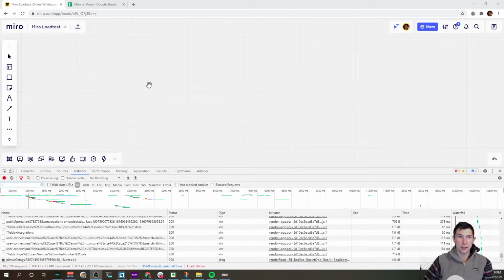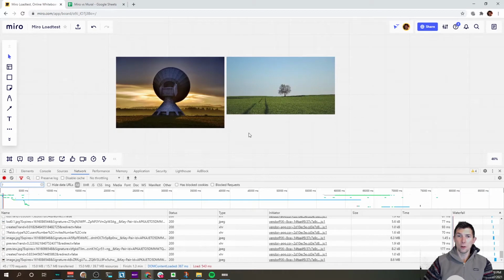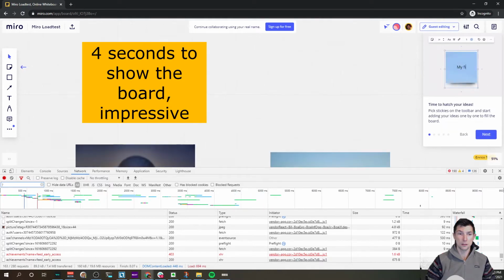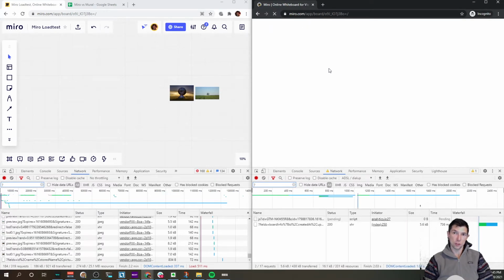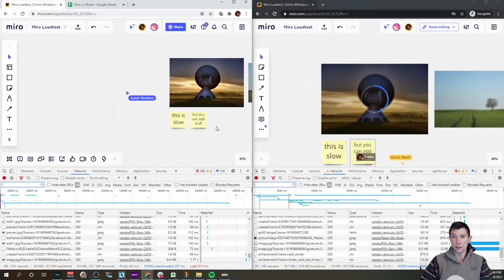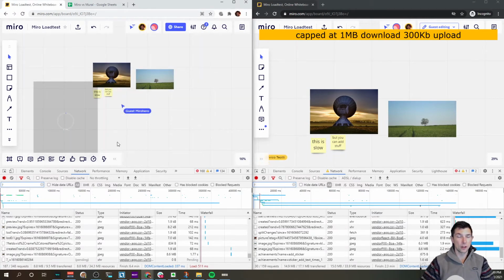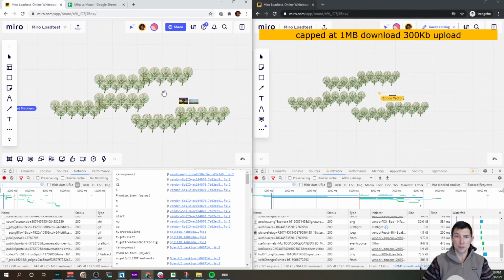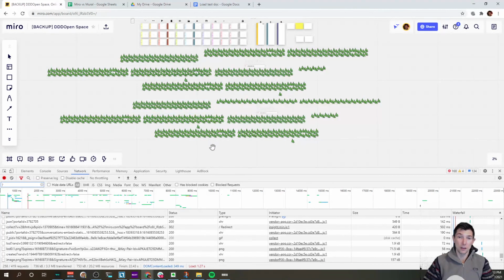Miro VS Mural - 2021E9.2 - Bandwidth analysis (PART 2, Miro)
Reviewing Miro bandwidth usage.